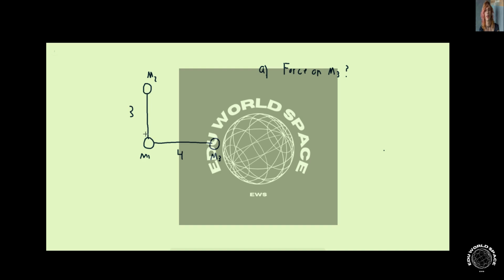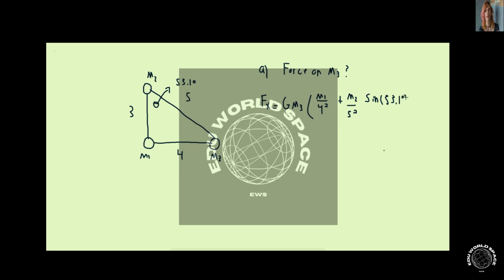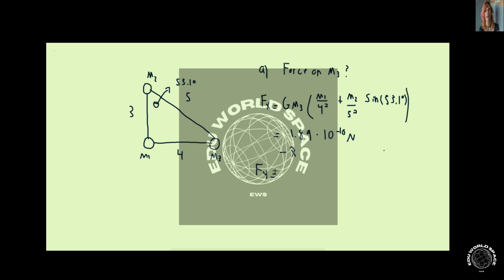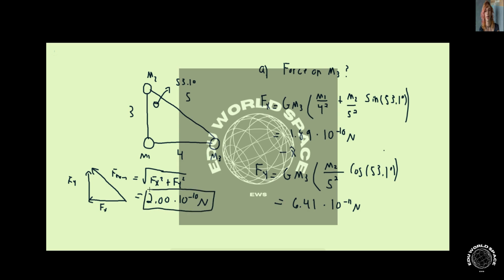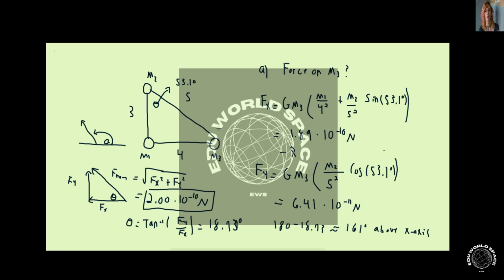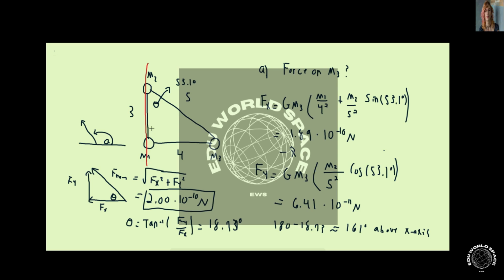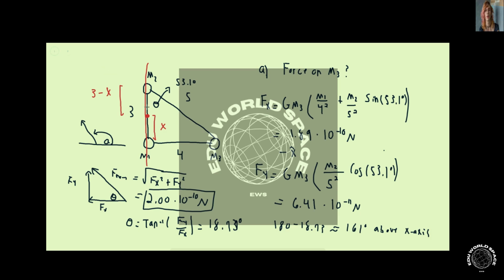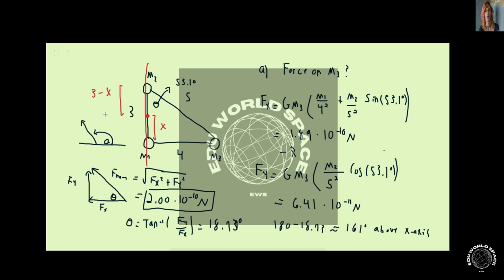A uniform sphere with mass 60.0 is held with its center at the origin, and a second uniform sphere w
A uniform sphere with mass 60.0 is held with its center at the origin, and a second uniform sphere with mass 80.0 is held with its center at the point (a) What are the magnitude and direction of the net gravitational force due to these objects on a third uniform sphere with mass 0.500 placed at the point (b) Where, other than infinitely far away, could the third sphere be placed such that the net gravitational force acting on it from the other two spheres is equal to zero?